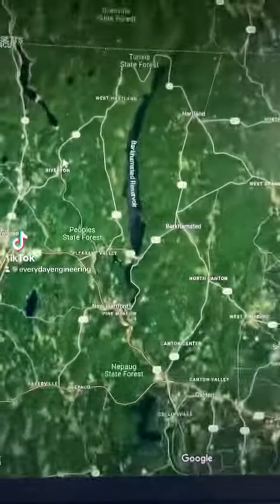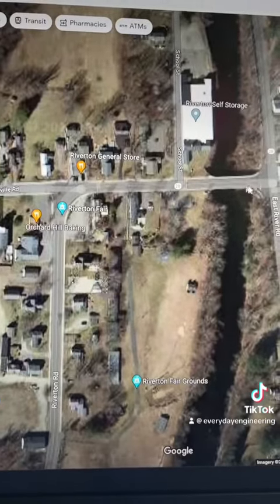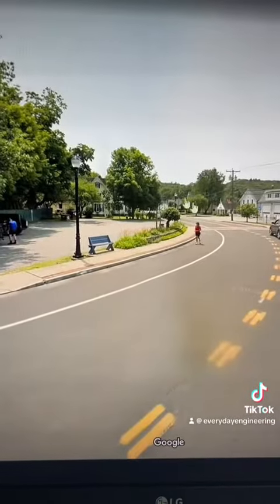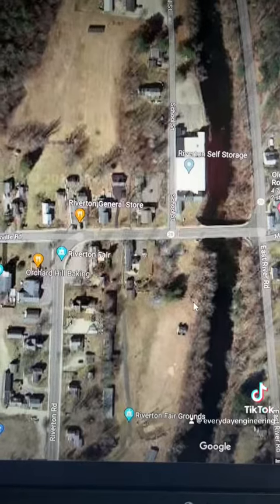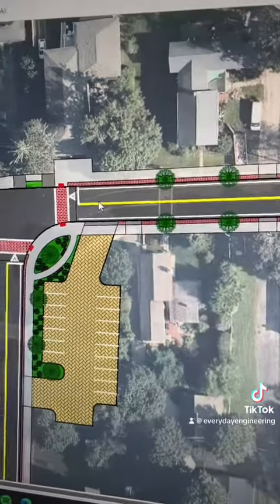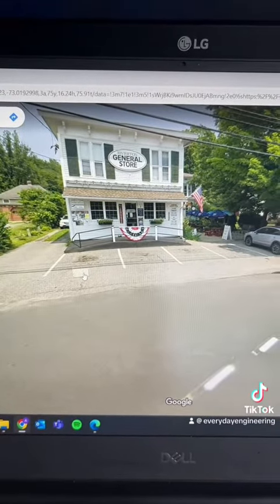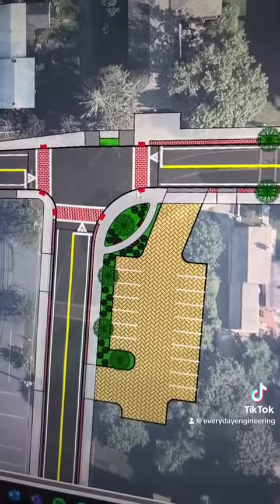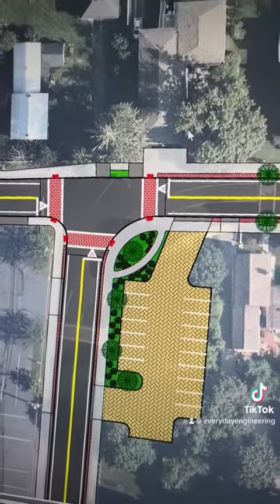Roadway Concept Plan for Riverton, CT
In my free time I like to practice my drafting skills by redesigning the streets of places I've visited that I think could use some engineering improvements. This was my idea for the town center area of Riverton. The plan was sent to the town and they never responded to me.